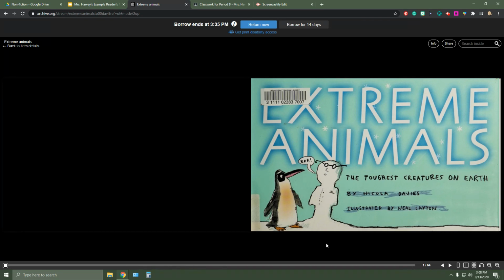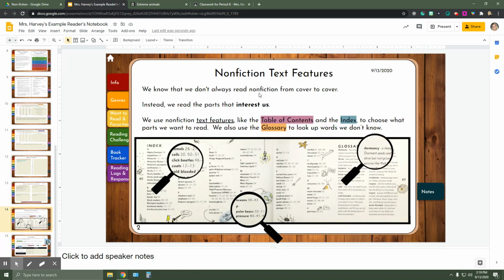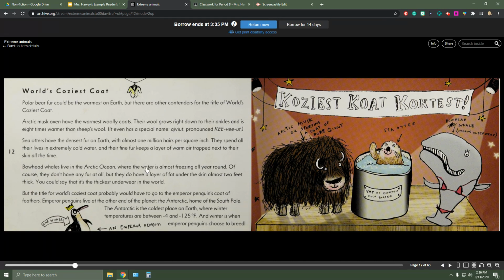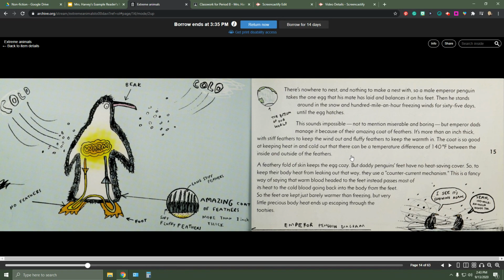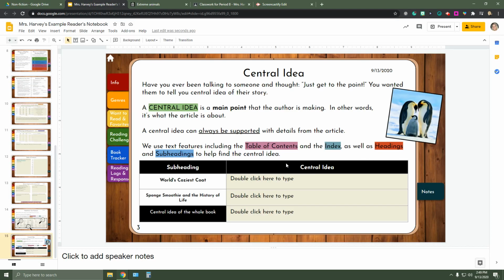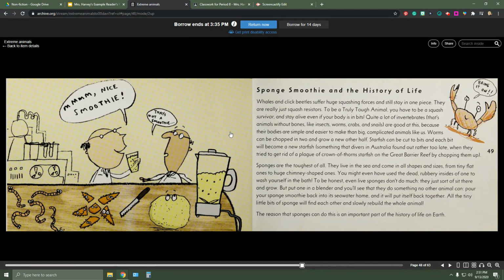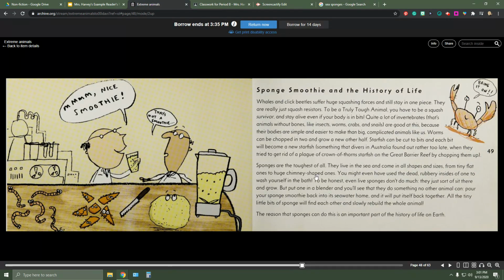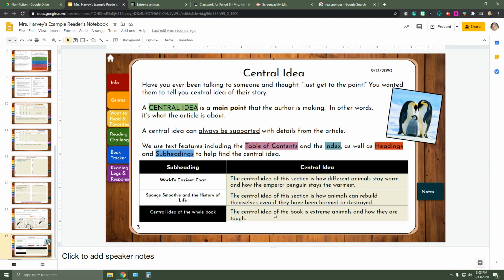Extreme Animals | Read Aloud & Mini-Lesson